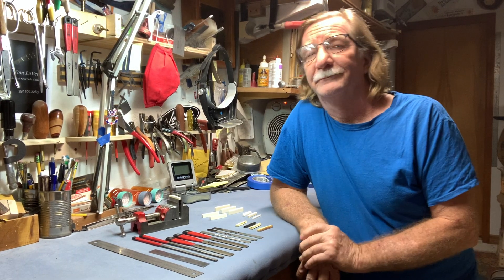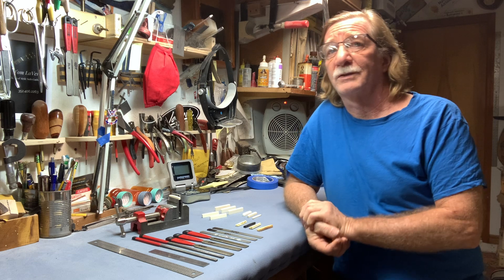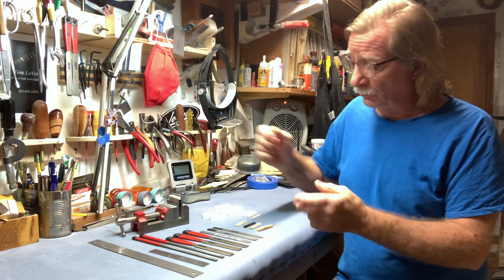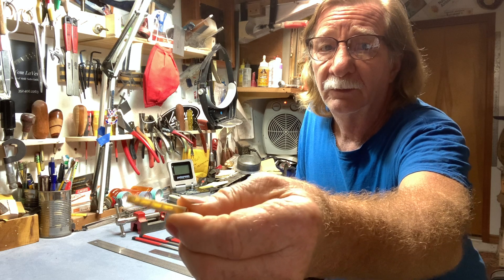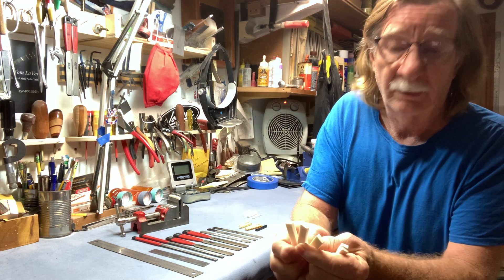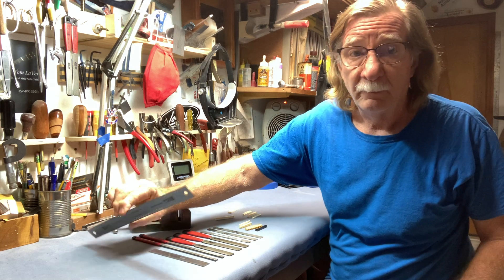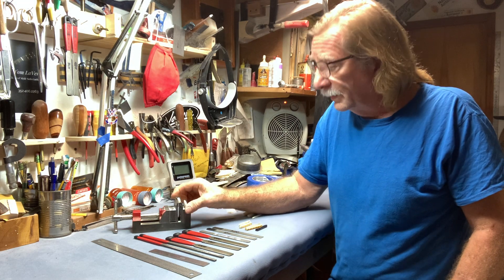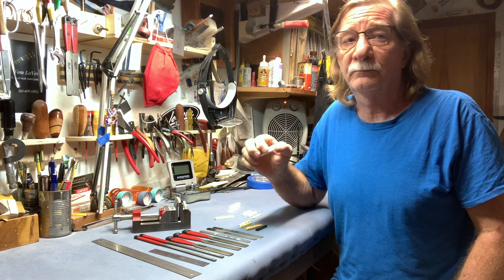Bone vs Plastic - The Advantages of a Bone Nut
Typically, guitars are built with a plastic nut. Sam explains the advantages of replacing it with a solid bone nut, custom carved specifically for your guitar.